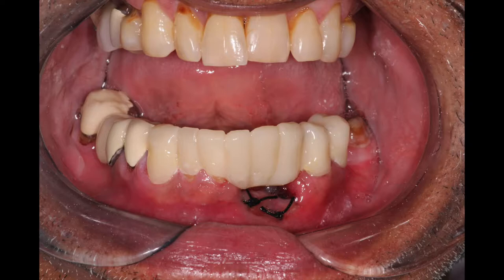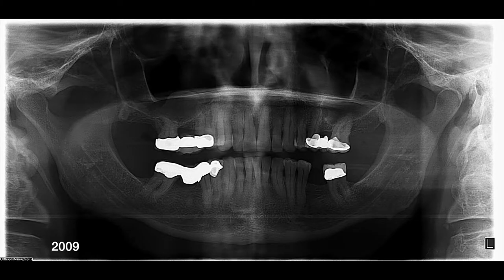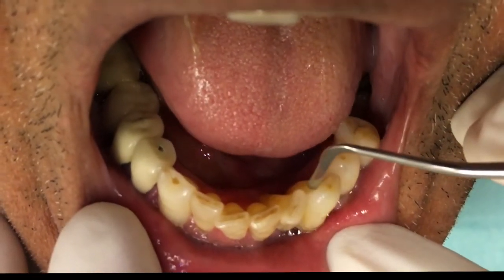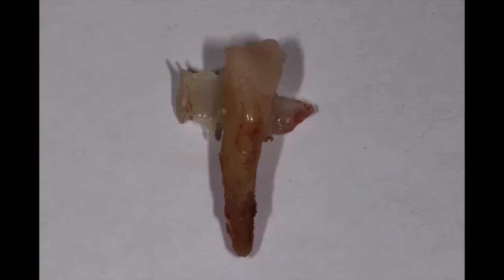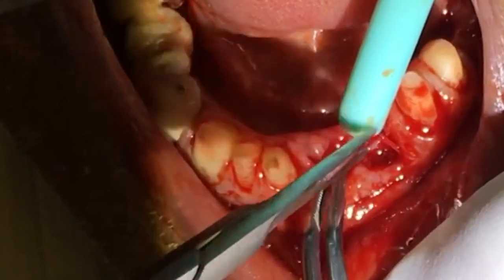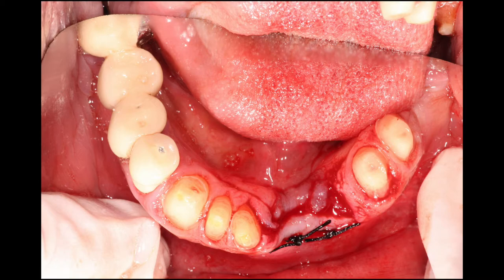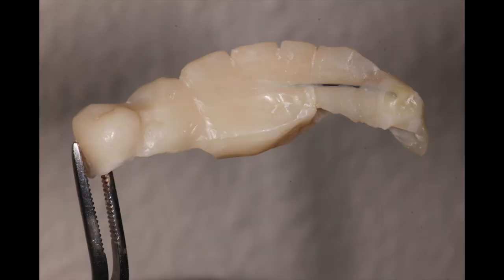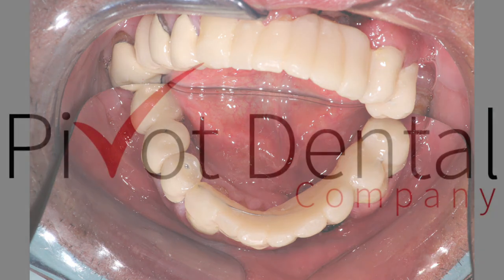Long dental temporary bridge & socket curettage after tooth extraction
This video shows how to stabilize a periodontally compromised patient with a long span temporary dental bridge.  The bridge is fabricated the day of surgery.  This performed by Dr. Brad Revering of Cross Timber Dental in Flower Mound, Texas.